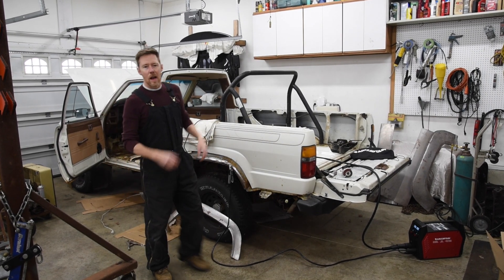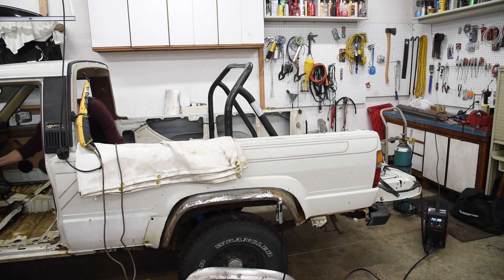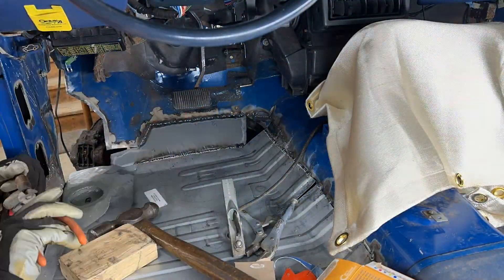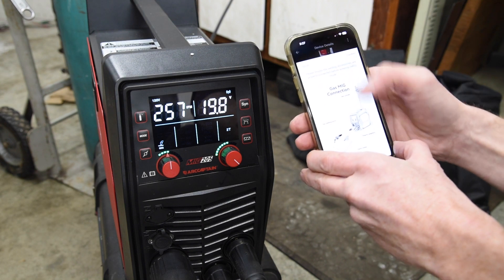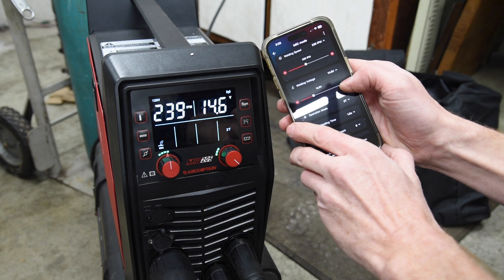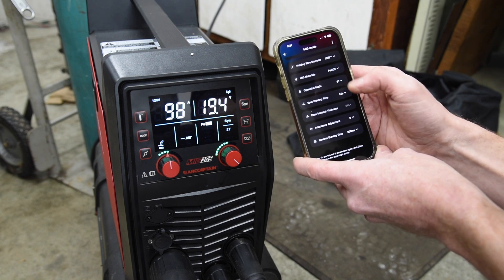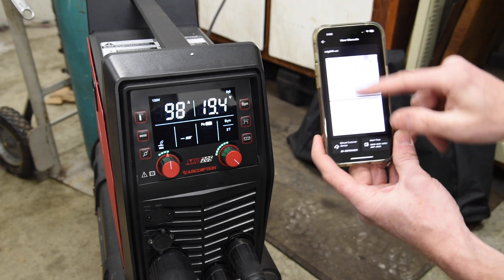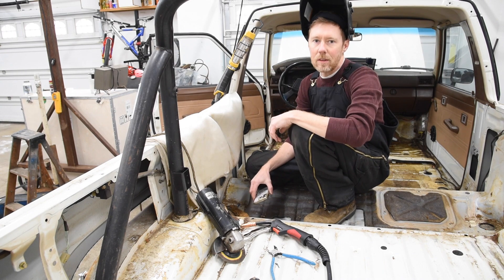Bluetooth Welder: Arc Captain Mig205 Pro App Review Test